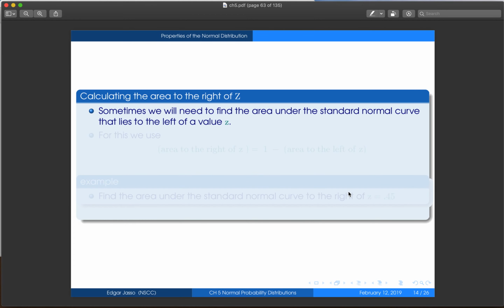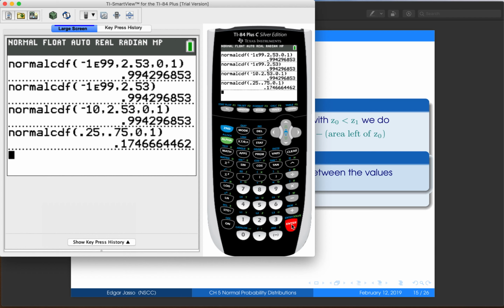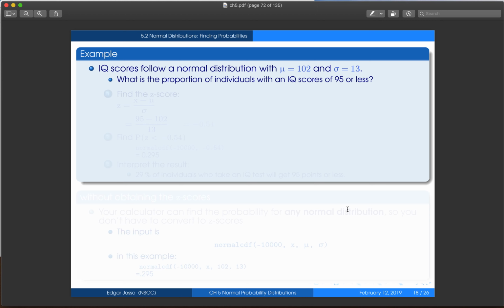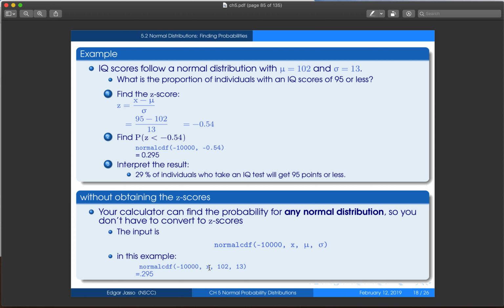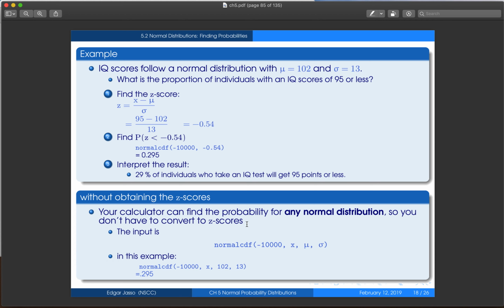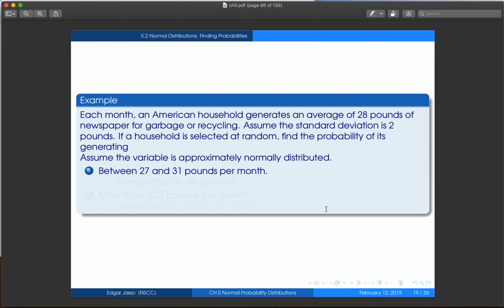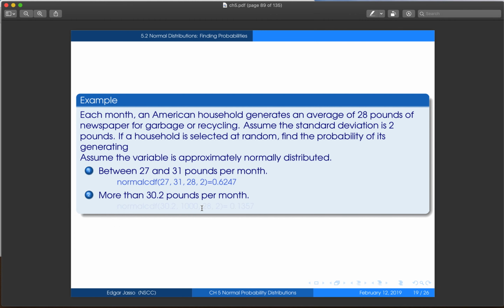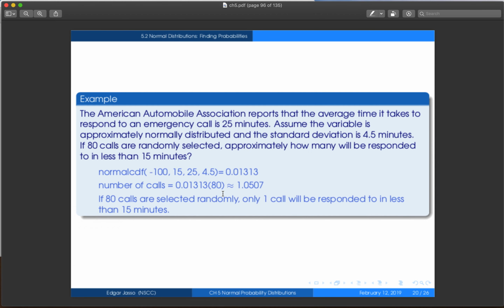Normal Distribution-Part 2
Using Normalcdf from ti84 to obtain values under normal curves.